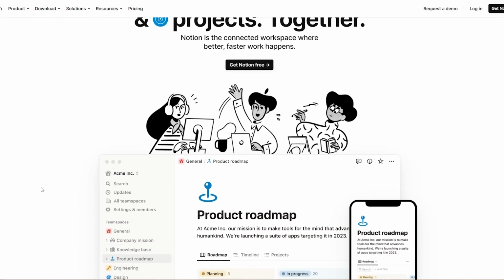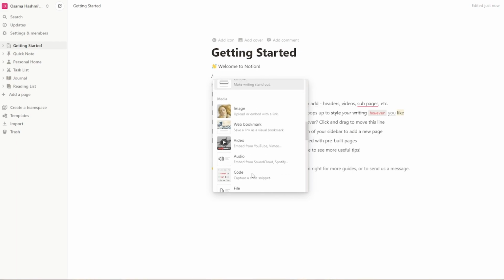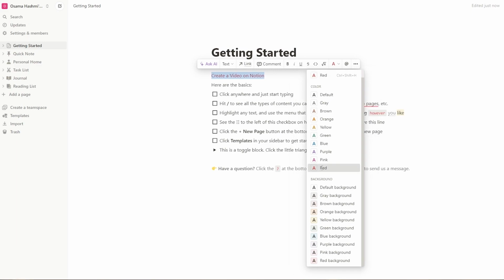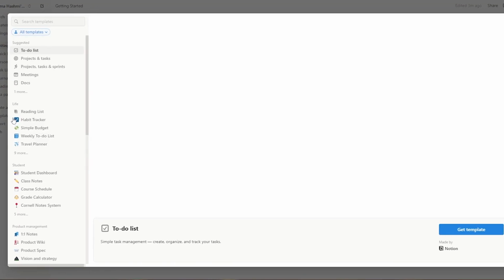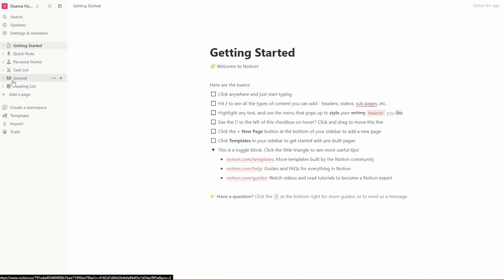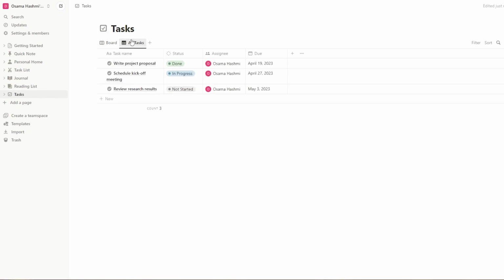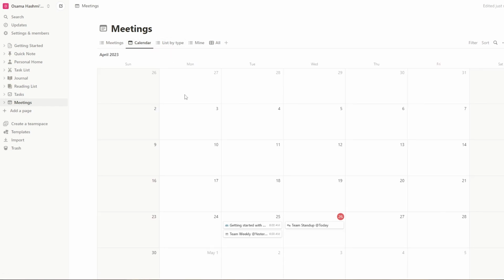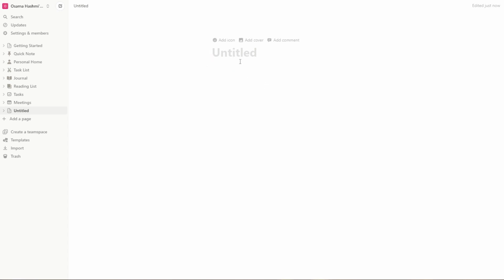How To Use Notion For Productivity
In this video I show you How To Use Notion For Productivity. Watch this tutorial to learn to use notion For productivity and take out much from it in no time.